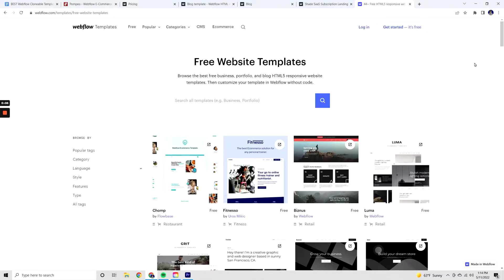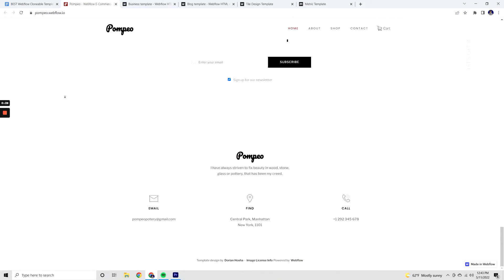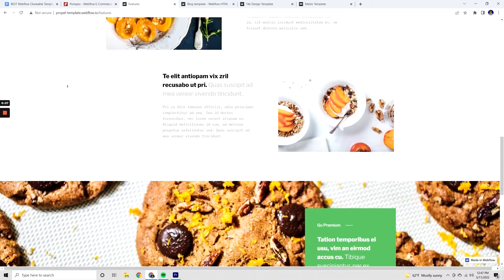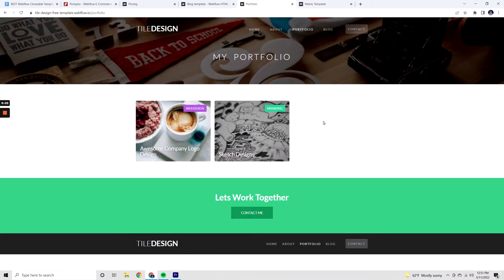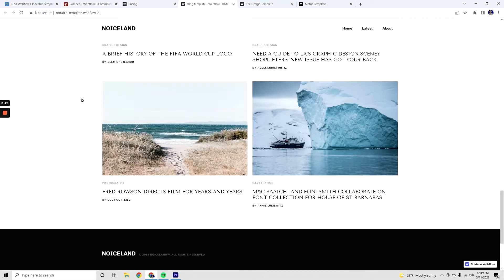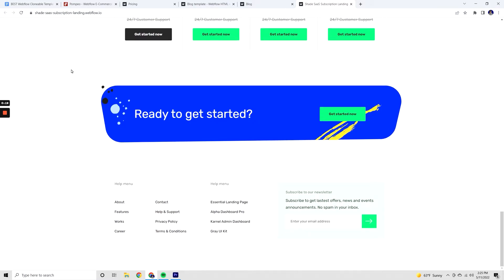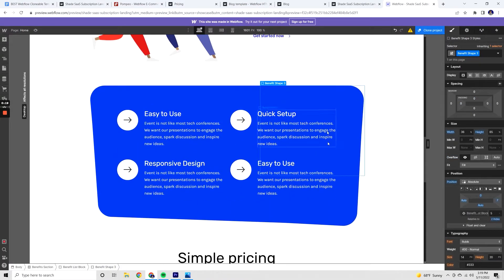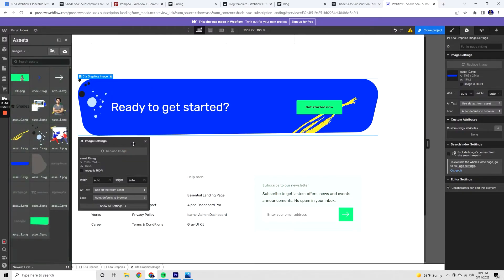Best Webflow Cloneable Templates: Top 5 FREE Templates for 2023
Looking for the best Webflow cloneable templates to jumpstart your website design? In this video, we'll be sharing our top 5 picks for the best free Webflow cloneable templates for 2023. We'll provide an overview of each template's features, design elements, and customization options. Whether you're looking for a template for an ecommerce website, a portfolio, or a blog, we've got you covered. By the end of this video, you'll have a clear idea of which templates are the best fit for your needs. Watch now and discover the best Webflow cloneable templates for 2023!

15 Proven Strategies to Find Web Design Clients and Generate More Leads for Your Agency

0:00 Website 1
1:05 Website 2
1:53 Website 3
2:50 Website 4
3:25 Website 5